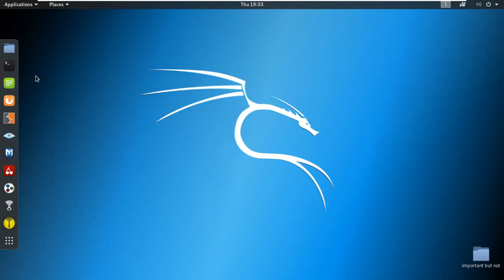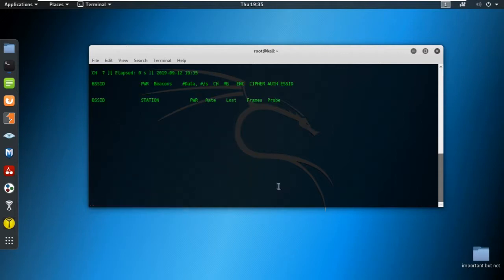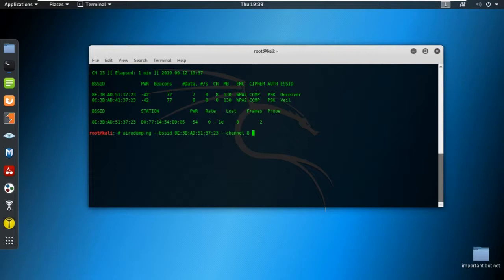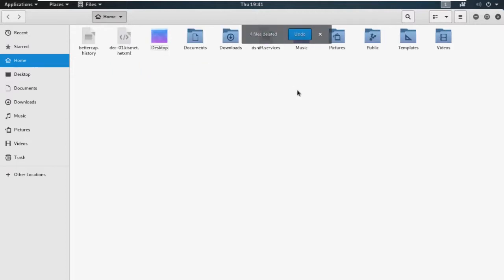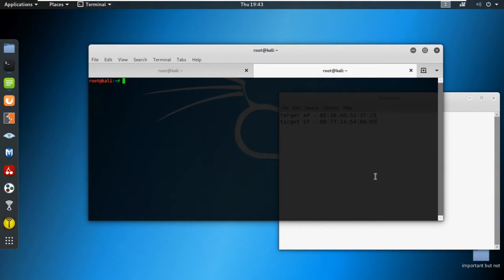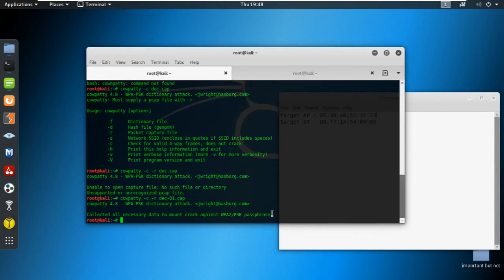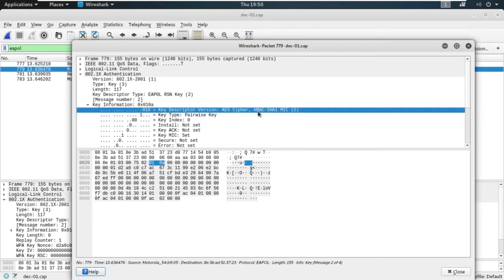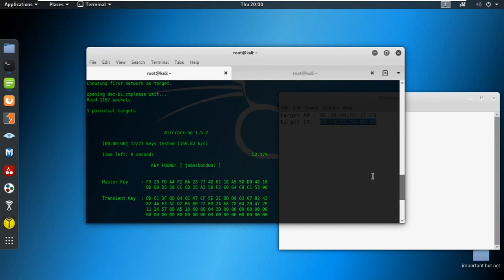Part 12 WiFi Hacking (WPA2) Advanced Explanations Actual Hack